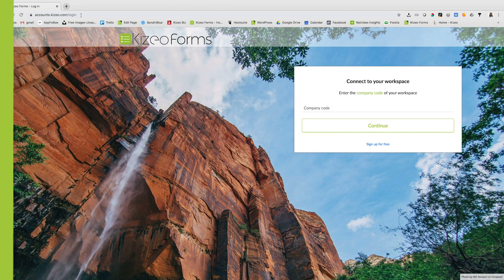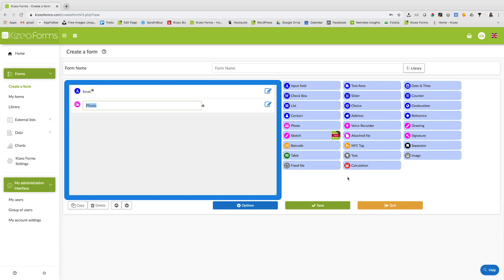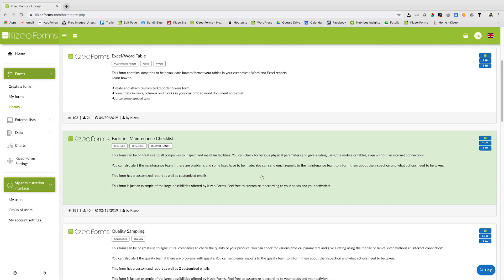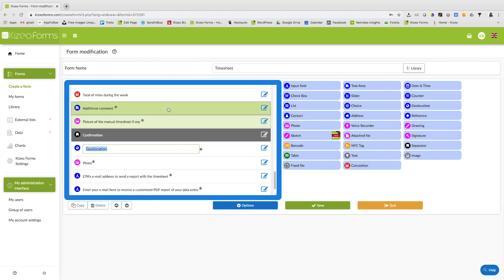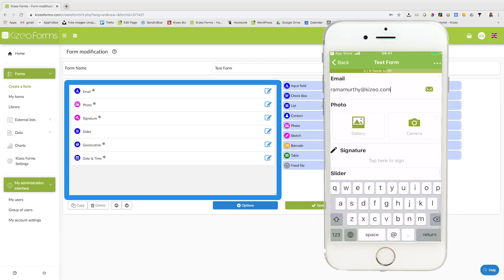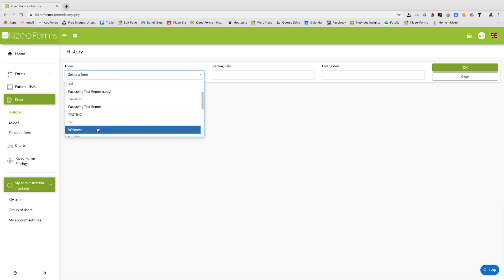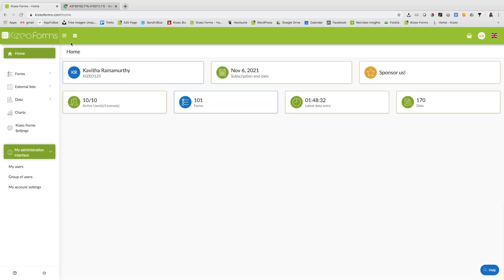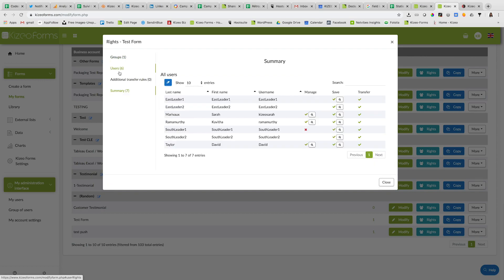First Steps with Kizeo Forms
Through this video, you will learn how to

1. Create your form or use a template form from our library (Ex: timesheet form).
2. Download the Kizeo Forms app to fill out your form. (3:43)
3. View your data and reports on the online platform. (5:12)
4. Add multiple users and modify rights. (6:19)